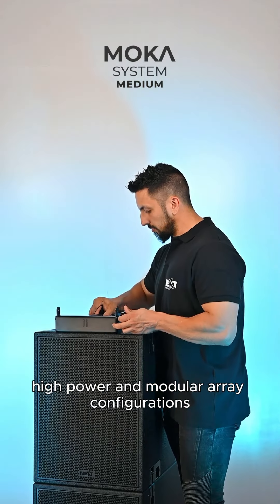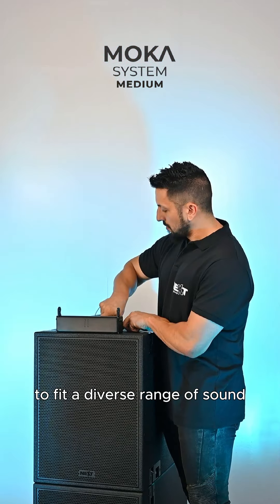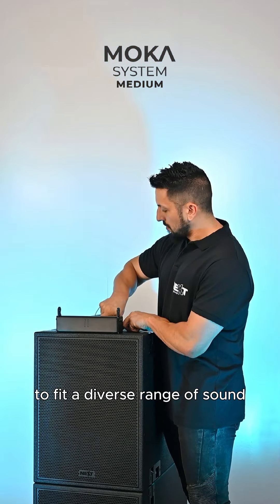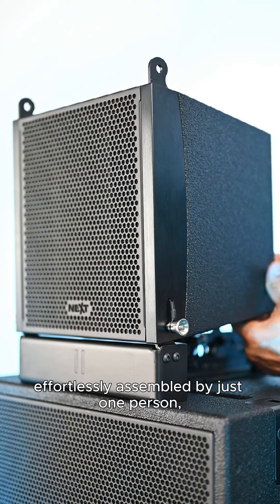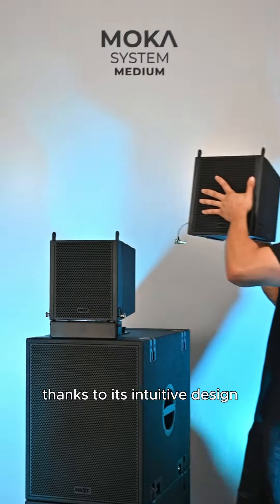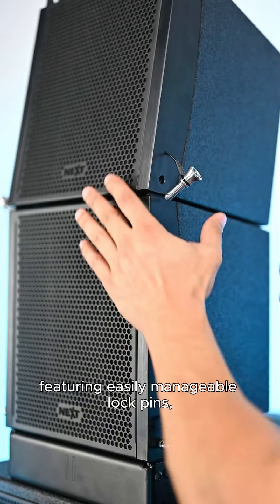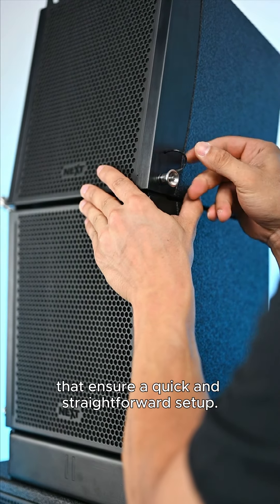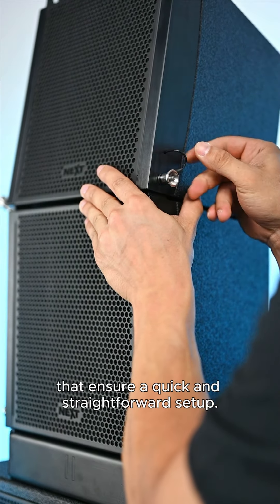Discover the new MOKA System!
The MOKA System is an ultra-compact plug n´play line array system optimized for flexible, high power and modular array configurations to fit a diverse range of sound reinforcement applications. MOKA seamlessly integrates cutting-edge concepts in sound reinforcement technology into a singular system, comprising 3 fundamental elements — the MOKA Array, the MOKA Sub and the MOKA Sub A. Its capabilities span from a small to large event, extending all the way to flown line array systems for professional live sound reinforcement at concerts and festivals, complete with adaptable subwoofer arrangements on the ground, or flown if needed. Beyond its system flexibility, MOKA stands out with its sophisticated features and technologies designed to streamline the life of every installer, rental company or band.